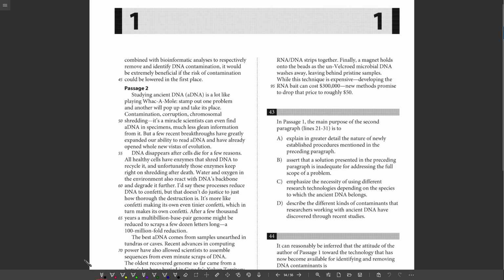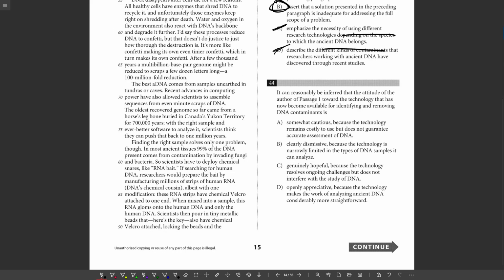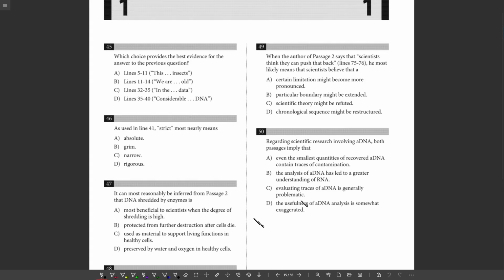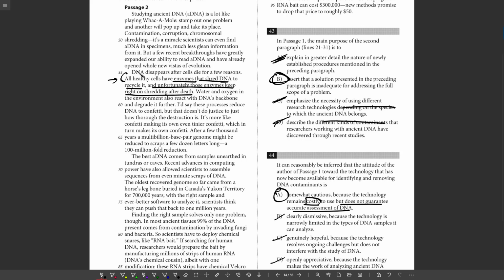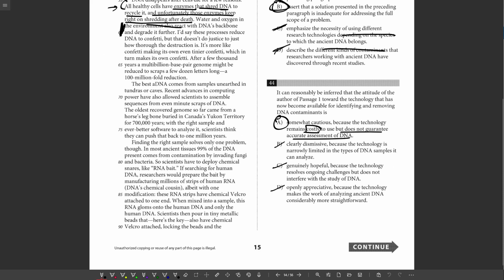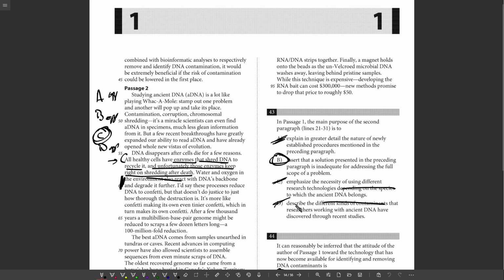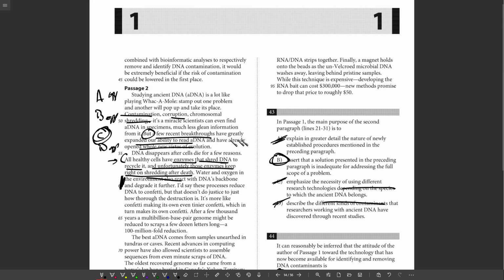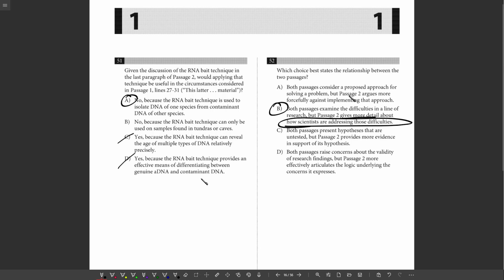Passage #5 -- May 2021 SAT Reading